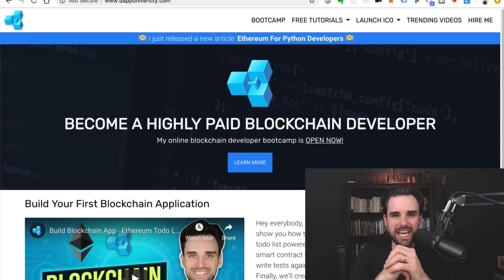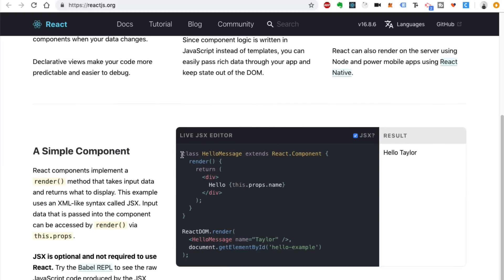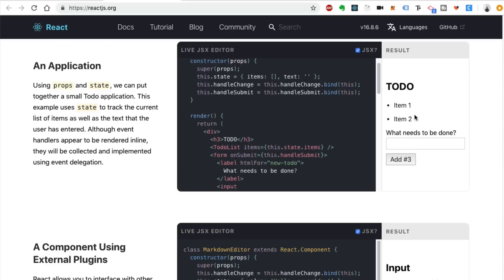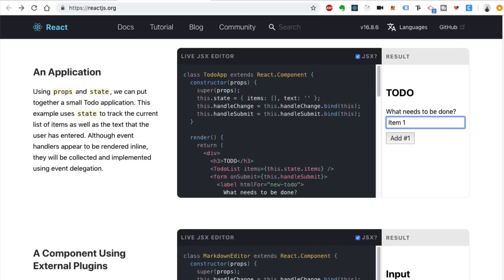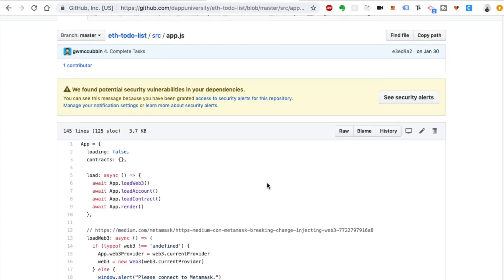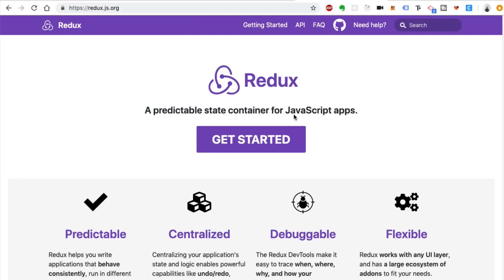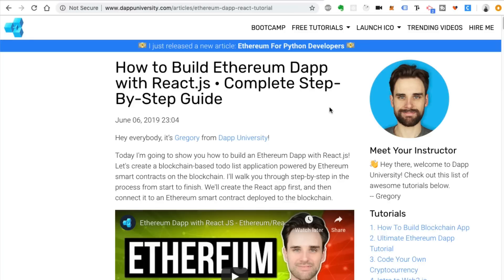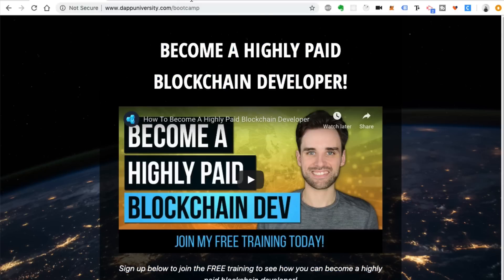How To Build Blockchain Apps With React.js + Redux